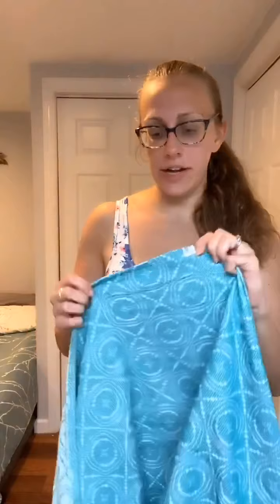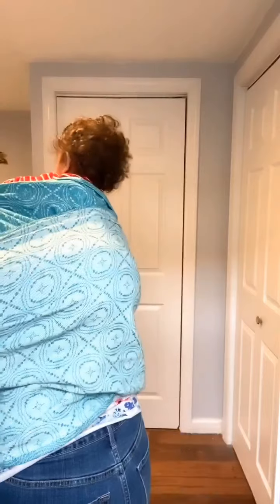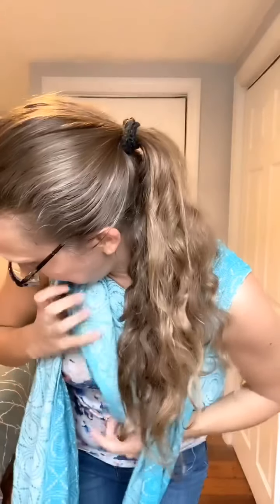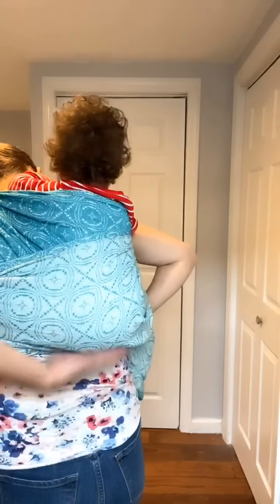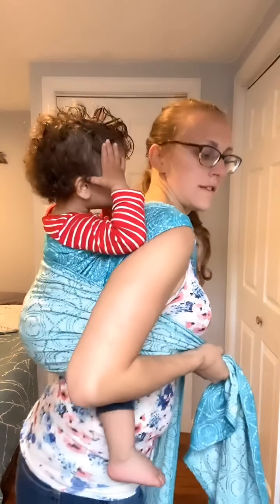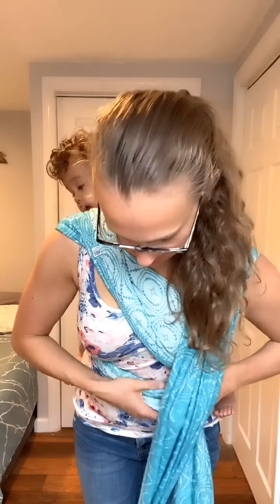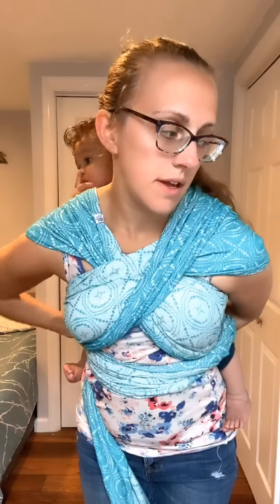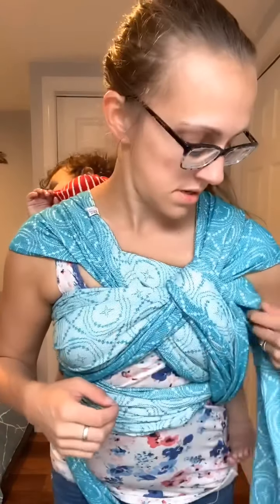Twisted Aspen back carry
This one was so comfortable!! Excited to try some different fancy finishes